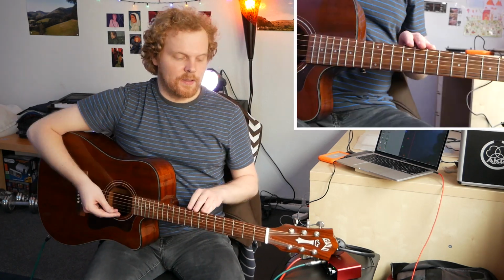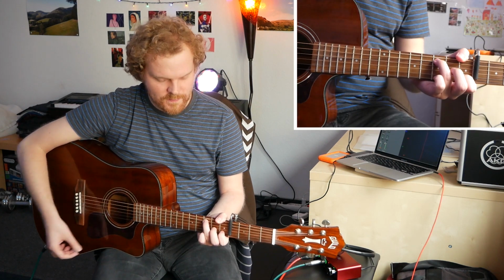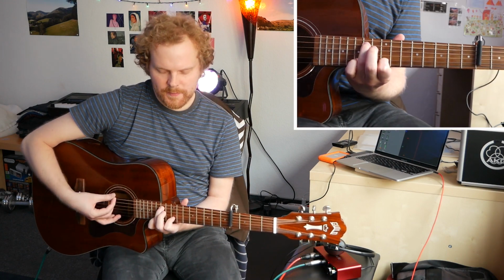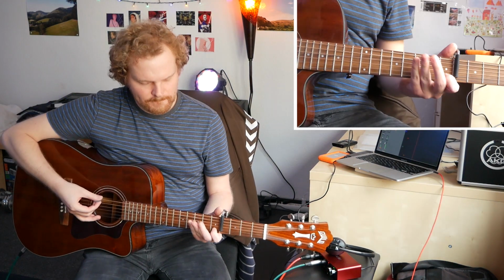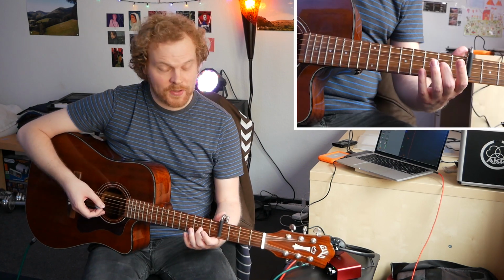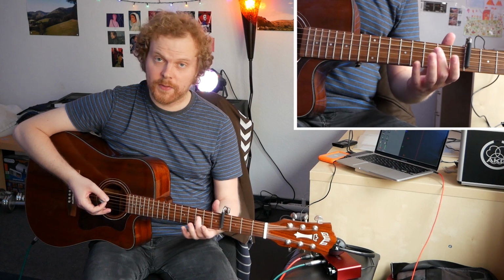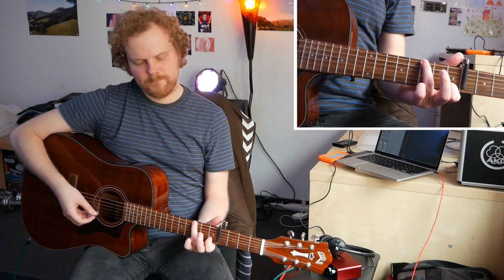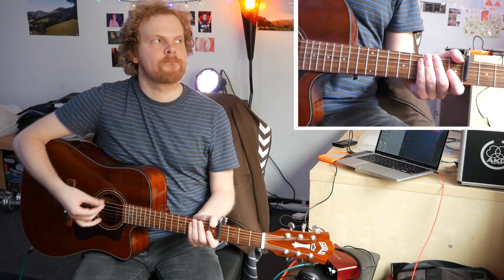Coldplay X BTS - My Universe (Acoustic Version cover/tutorial w original tuning)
Tuning: E A C G B C.
(little fun fact: same tuning as "Now My Feet Won't Touch The Ground" from the "Prospekt's March" EP)
Time stamps tutorial:
03:59 = intro
04:36 = tuning
06:25 = chords intro/chorus
08:47 = verses: chords + picking pattern(s)
14:17 = chorus: strumming pattern
16:52 = live tuning and deviations from the recorded version
*CORRECTION:
Obviously, the chords fall into a 1-3-pattern (in the intro).
I misspoke since I was thinking of  the 2-4-snare-pattern of the drum beat.
That's my bad.
Piano chords, 1st position:
Left hand: A1 - F#2 ____ Right hand: B2 - E3

2nd position:
Left hand: - ____ Right hand: B3

3rd position:
Left hand: - ____ Right hand: B2 - E3

4th position:
Left hand: C#2 - G#2 ____ Right hand: B2 - G#3

5th position:
Left hand: - ____ Right hand: Eb3

6th position:
Left hand: B1 - G#2 ____ Right hand: B2 - E3

7th position:
Left hand: - ____ Right hand: F#3

On the second round, replace 6th, 7th and 8th position with:
Left hand: B1 - G#2 ____ Right hand: B2 - F#3

Overdub melody:
1st note: A4 (1x 4th note)
2nd note: E5 (1x 4th note)
3rd note: E5 (4x 16th, 8th pause, 1x 8th)
4th note: G#4 (1x 8th note)
5th note: B4 (2x 4th note)
6th note: B4 (2x 16th note)
7th note: F#5 (16th note)
8th note: E5 (16th note)
9th note: B4 (16th note)
Played on a Guild D-120 CE.